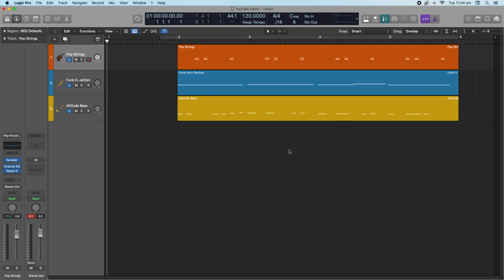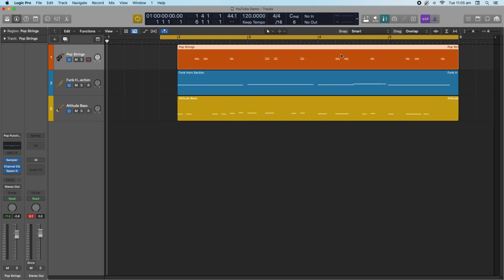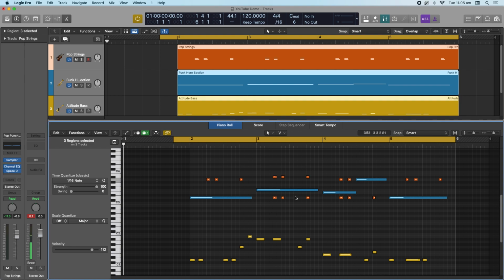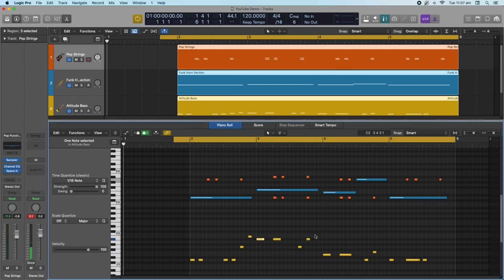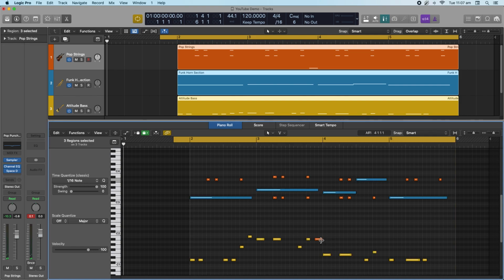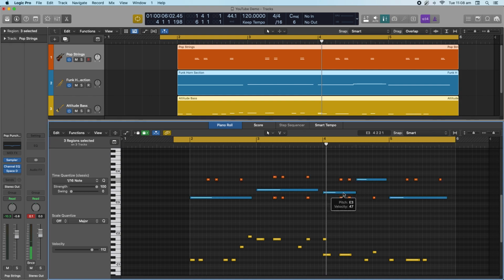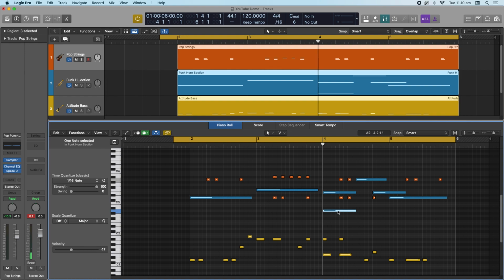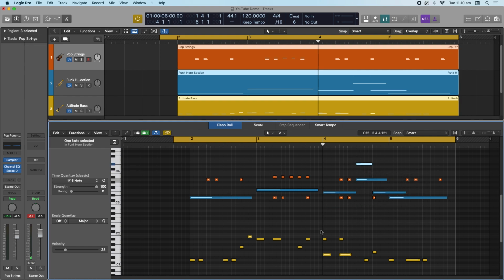Logic Pro X Create / Add new notes multiple tracks piano roll view.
I ran into a problem trying to create new notes/midi events when viewing multiple track clips in the piano roll view. I couldn't find a solution in the Logic User Guide or on the internet and so here is my work around/trick for doing so easily.